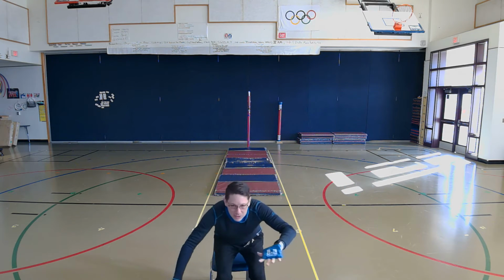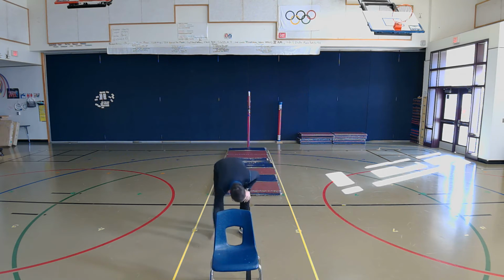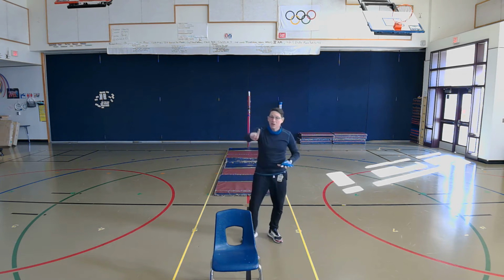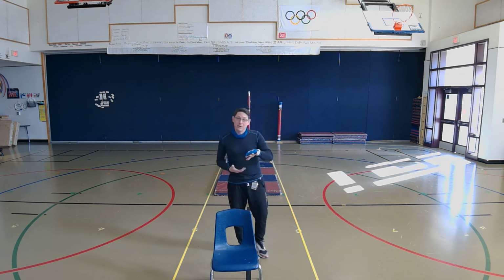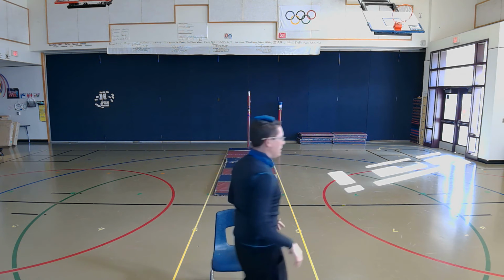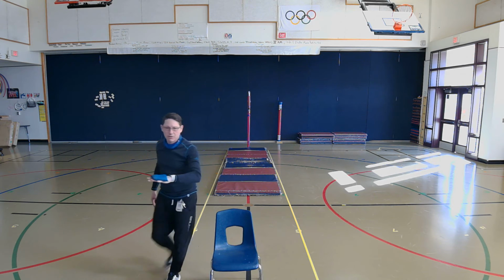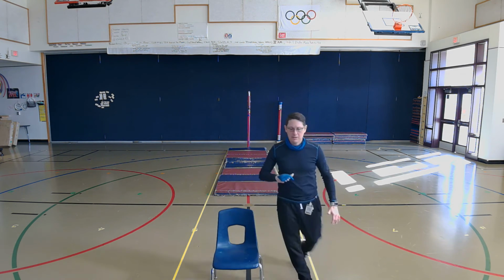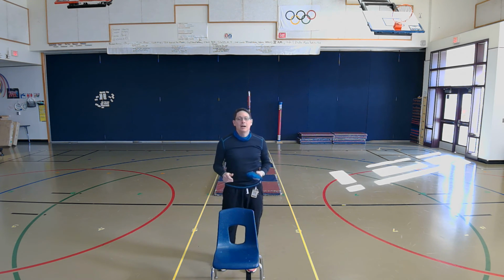Bean bag activities for February 1st 2021 with Coach Burns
Some fun Bean Bag activities with bean bags.  At home you can use a toy or small stuffed animal instead!